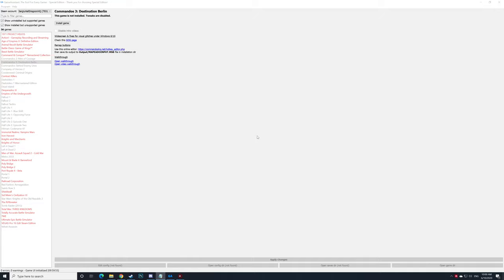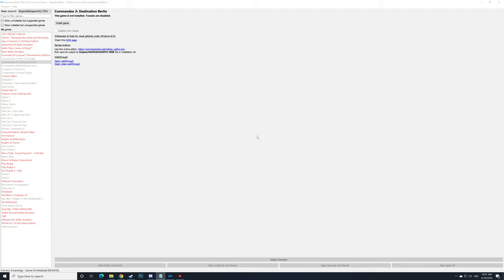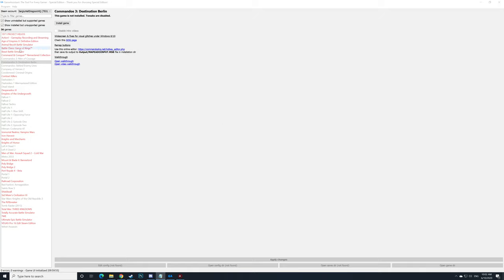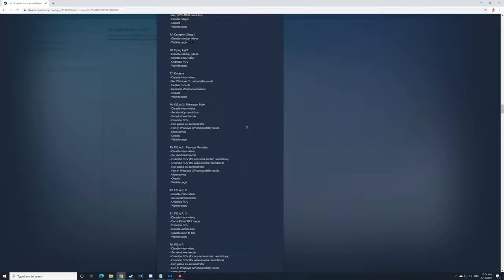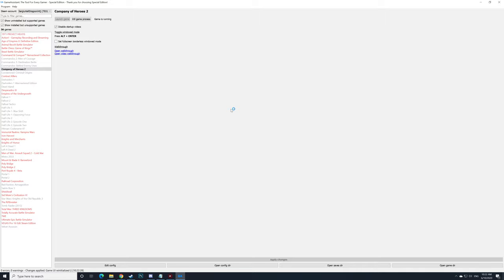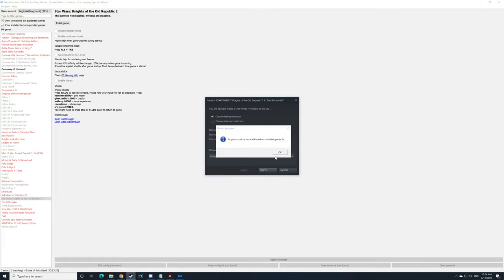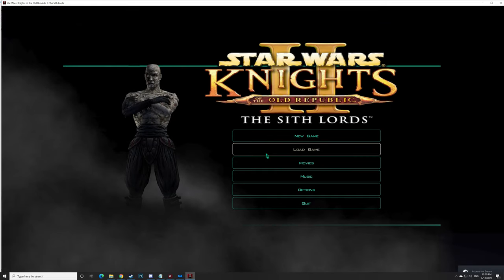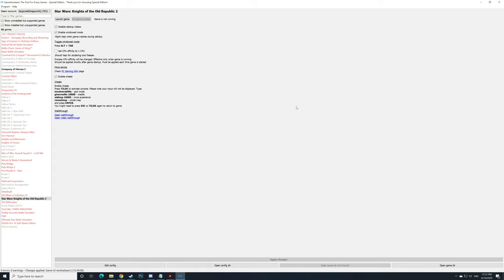GamesAssistant - The Tool for Every Gamer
GameAssistant: The Tool For Every Gamer is a unique program that automates games tweaking.

Simple to use, yet powerful.

It allows, depending on game, to:
- disable startup videos
- set modern resolutions
- set windowed mode
- enable anti-aliasing
- enable or disable VSync
- set 120 Hz / 144 Hz refresh rate of FPS limit
- override FOV
- increase visual quality (more detailed shadows, max anisotropic filtering)
- disable some effects (depth of field, bloom, motion blur, chromatic aberration)
- enable or disable mouse smoothing and acceleration
- fix crashes, poor performance and other issues
- enable cheats (when possible, this is not a hacking tool or trainer)
All changes can be reverted.

Additionally some hints will be given along with cheats and link to walkthrough.

It's a real time saver.
No need to search internet.
No need to locate config files and perform manual editing.

For things listed above to be possible program is able to:
- modify config files (11 formats supported: from simple key = value to engine specific)
- modify registry entries
- modify binary files
- set compatibility modes for executables (admin, win xp)
- set CPU affinity
- set process priority
- copy files
- remove files
- create directories
- extract files from archives
- mark files as read-only
- show formatted hints

You can also:
- install game
- launch game
- kill game process
- open config file for manual editing
- open directory with configs
- open directory with save games (games use so many locations!)
- open game directory

Multiple accounts are supported (Special Edition only).

Currently over 200 games are supported.
Check forums for full list of supported tweaks for games.

It is possible to add support for more games. All you need is to write simple JSON config.
Program can download Community Pack - ZIP archive with configs.
Detailed HTML modding documentation is provided.